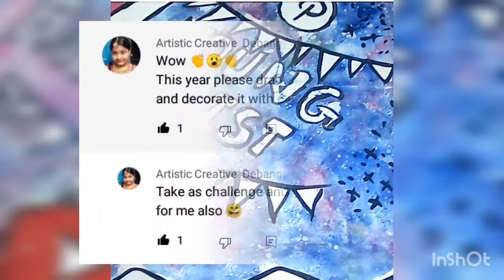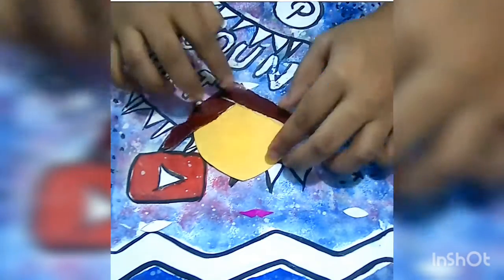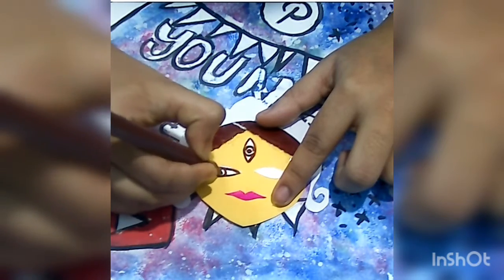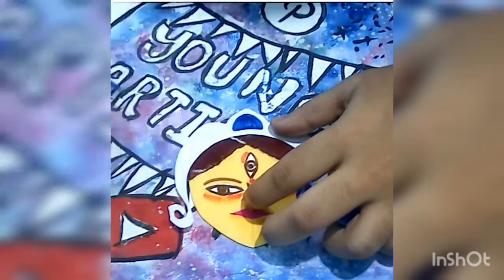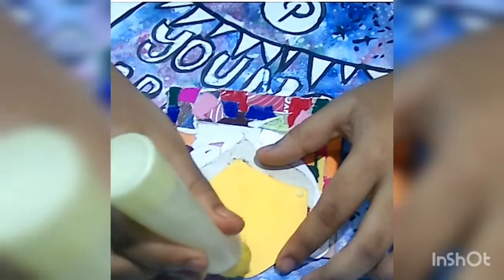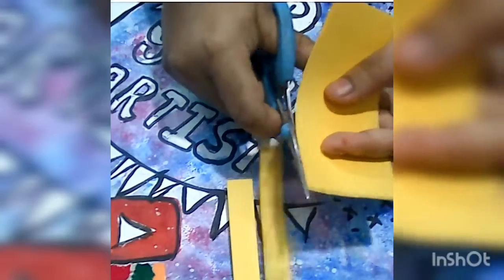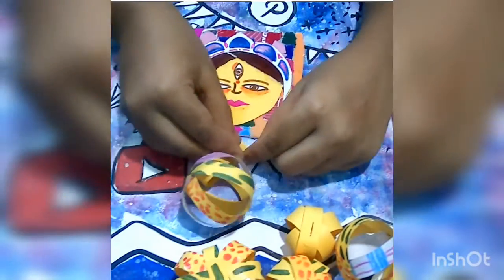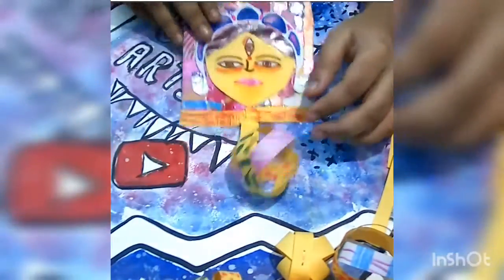DIY Home Decor | Durga Puja Special | Young Artist - Ishiqa Sarkar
Hi everyone
Today is Mahalaya the special day of puja , hope you all have a great puja this time

New videos will be coming soon
Young Artist - Ishiqa Sarkar